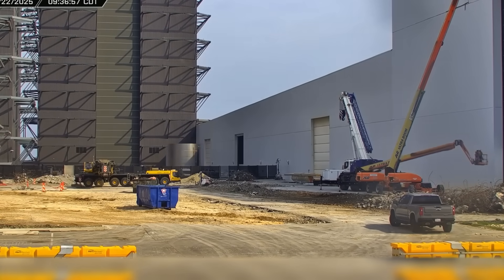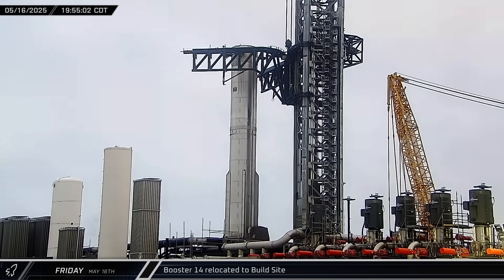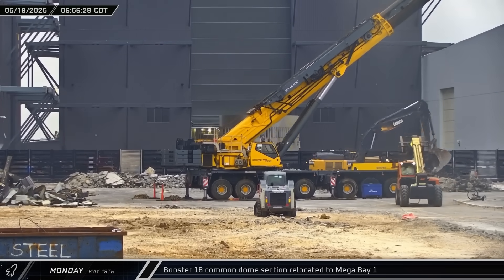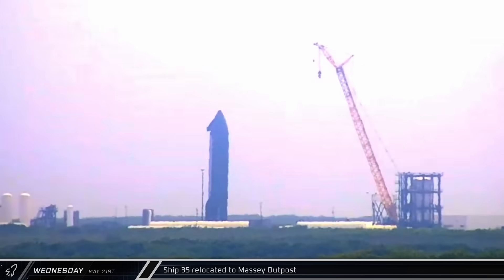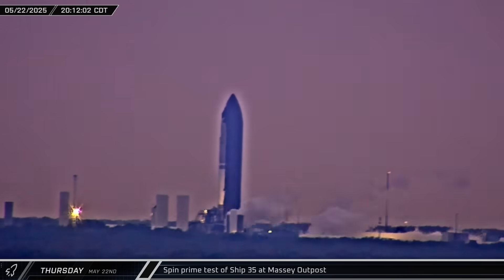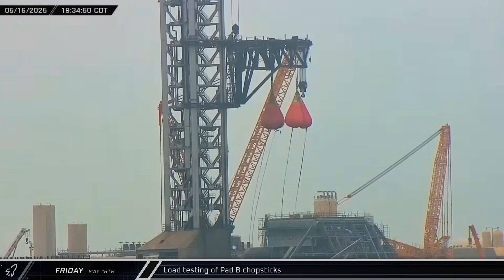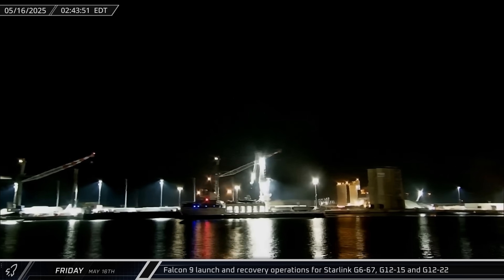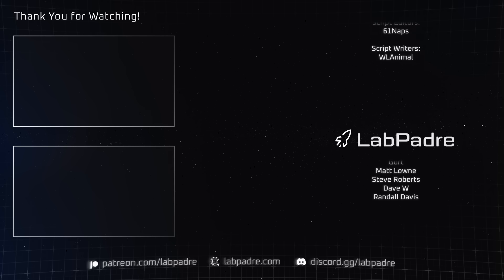Massive Testing Ahead of Starship's Flight 9 - SpaceX Weekly #168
This week at Starbase stacking begins for the first block 3 booster, Ship 35 goes through another round of testing, engines are installed on Ship 36, and the chopsticks at Pad B are put through several rounds of load testing. Meanwhile at Cape Canaveral, it's business as usual with the week consisting of activity for three separate Starlink missions.

Special thanks to:
Audio/Video Editors: Lucid, King Padre
Videography: LabPadre Space
Clip Capture Bot: Arc, azatht
Clip Reporting: 61Naps, DaOPCreeper, Kalim, Vix
Script Editors: 61Naps
Script Writers: WLAnimal